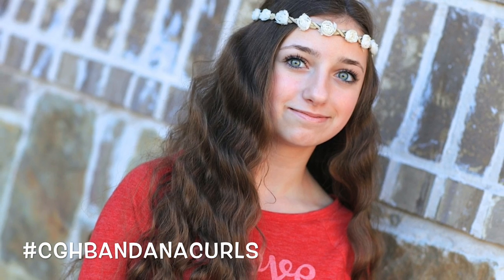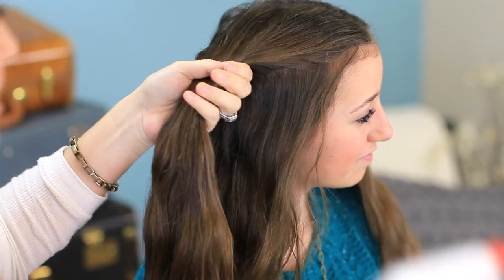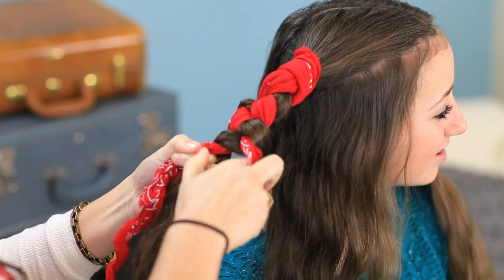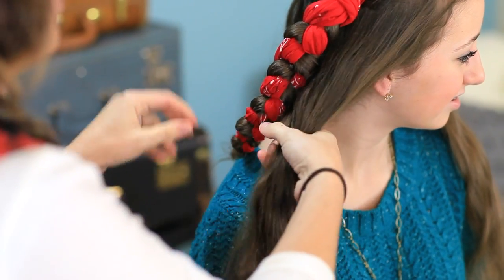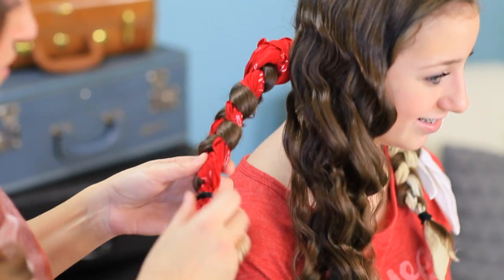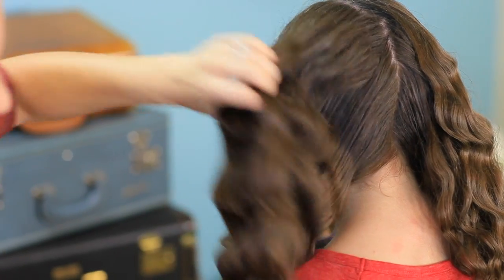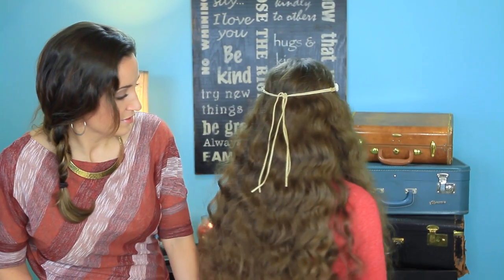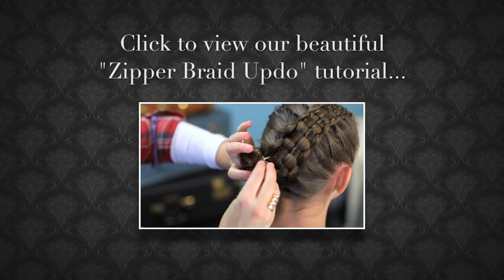No-Heat Bandana Curls | Overnight Hairstyles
UPDATED MEETUP DATE:  We are holding our very 1st international "Meet & Greet" in Singapore on THURSDAY, January 23rd, 2014, from 5-7pm at the Atrium at *SCAPE! We hope to see as many of you from Singapore as possible, so please bring your friends... and meet some new ones! We will be giving away an autographed CGH t-shirt to the first 20 people there!

Tag your own photos of this hairstyle with

Our No-Heat Curl video series {see them all is very popular, and it's about time that we posted another no-heat tutorial!

This one uses nothing but a few bandanas/handkerchiefs, a few rubber bands, and a water spray bottle. This technique gives you more of a wave than a full curl, and it dries fairly well because the bandanas breathe by allowing moisture to evaporate as you sleep.

You can use these curls/waves as is, or you can incorporate them as a base for any number of hairstyle combos.  In this tutorial, Brooklyn simply added a simple headband as an accessory.

This is so easy, we know you all can do this! Enjoy!

Items Needed: Brush, spray bottle, 3-5 small hair elastics, hairspray and accessory {if desired}.